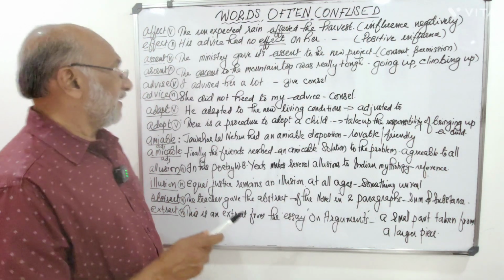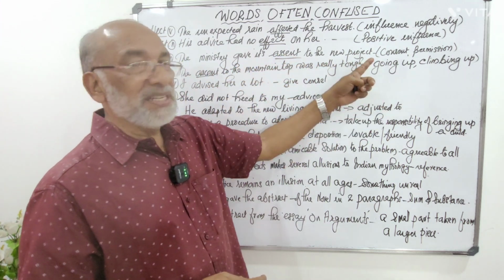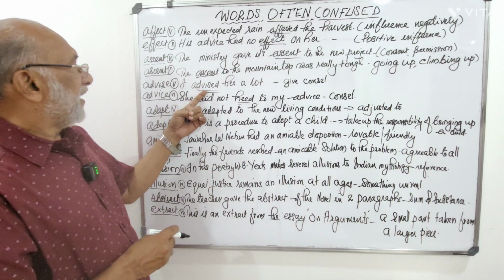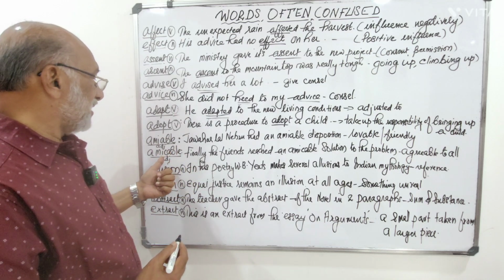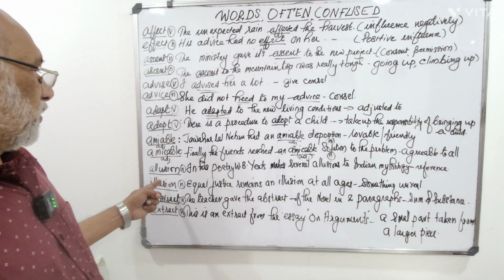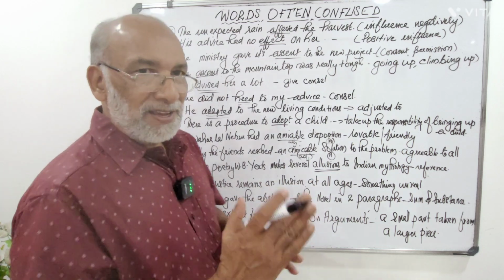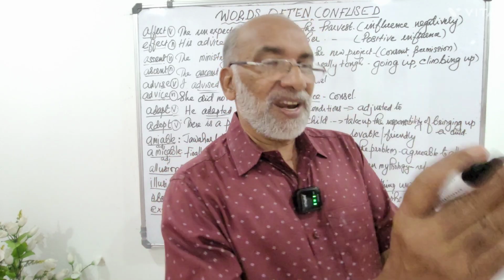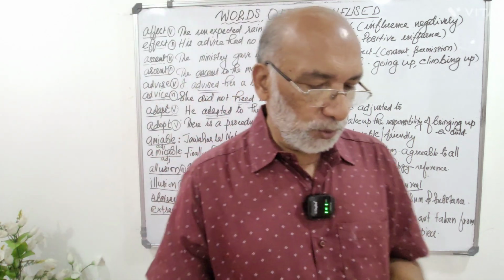WORDS OFTEN CONFUSED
There are certain pairs of words which confuse us. Their spelling and pronounciation are almost the same but the meaning is quite different and therefore often misleading. This video explains such seven pairs, their meaning and the context in which they are used.Also watch other videos on different topics on my channeel @INSPOENGLISH-edu